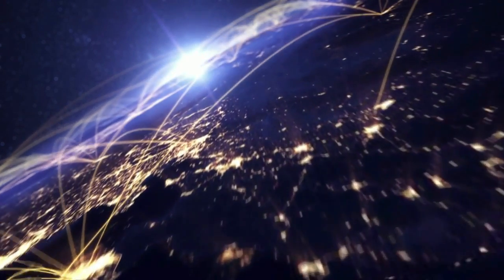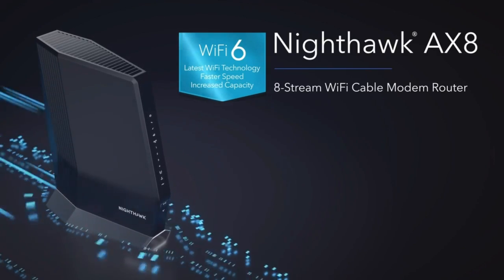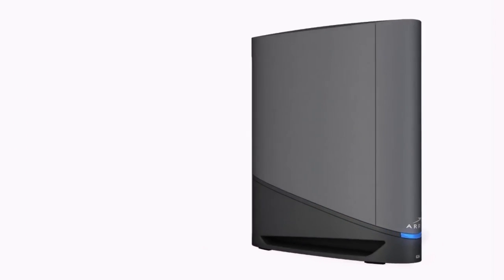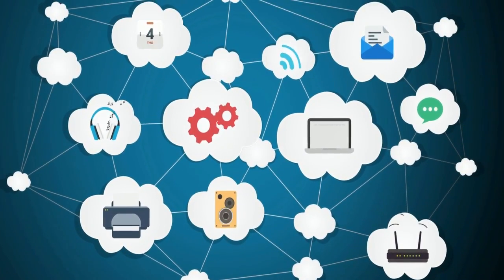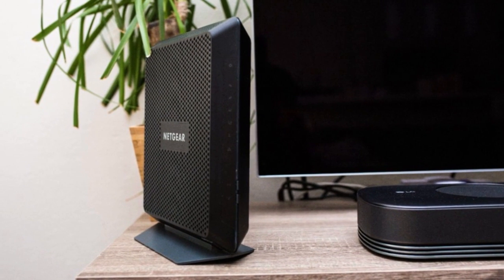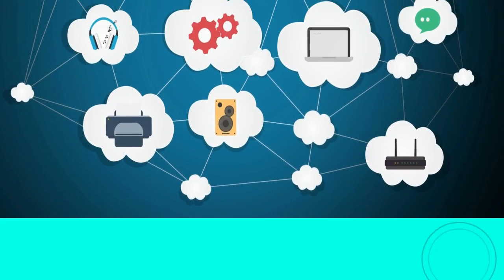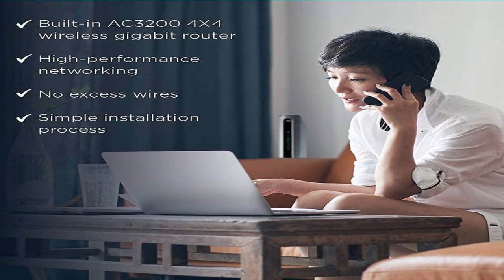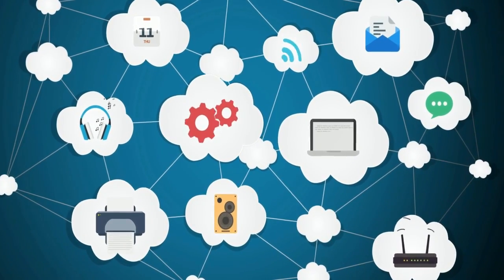Top 5 Best Cable Modem Router Combo of 2023: Faster Internet and Better Wi-Fi Coverage!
When it comes to the best cable modem router combo, there are a few key features that are important to consider. First and foremost, the modem router should be compatible with your internet service provider and support the latest internet standards like DOCSIS 3.1. It should also have strong and reliable Wi-Fi coverage and speeds, as well as multiple Ethernet ports for wired connections.

We listed the following links in this video for the best cable modem router combo 2023:

▶5. NETGEAR Nighthawk (CAX80) -
▶4. ARRIS Surfboard G34 (AX3000) -
▶3. NETGEAR Nighthawk C7000 -
▶2. NETGEAR C6250 -

Additionally, the best cable modem router combo should have advanced security features to protect your network from cyber threats and unauthorized access. They should also have a user-friendly interface for easy setup and management, as well as robust parental controls and guest network options.

In terms of wireless networking, the cable modem router should support the latest Wi-Fi standards, such as Wi-Fi 6 or 802.11ax, which offer faster speeds, better coverage, and improved reliability. It should also have multiple antennas and beamforming technology to optimize wireless performance and minimize interference.

Other important features of the best cable modem router combo include advanced security features to protect against online threats, parental controls to manage and monitor internet usage, and guest network support for visitors. It should also have a user-friendly interface and easy-to-use setup process to make it accessible to users of all skill levels.

Overall, the best cable modem router combo is a versatile, high-performance device that delivers fast internet speeds, reliable wireless connectivity, and advanced features to meet the needs of modern households and businesses.